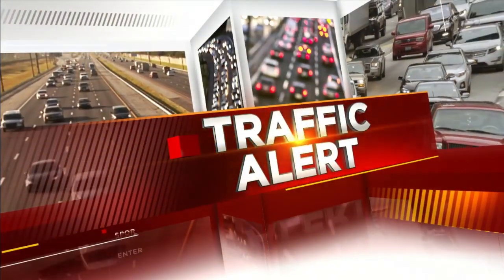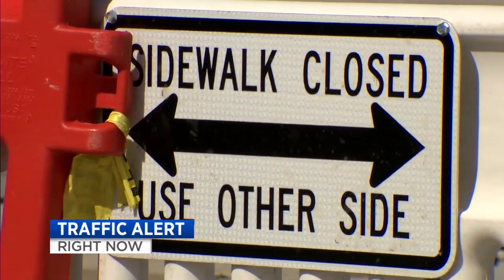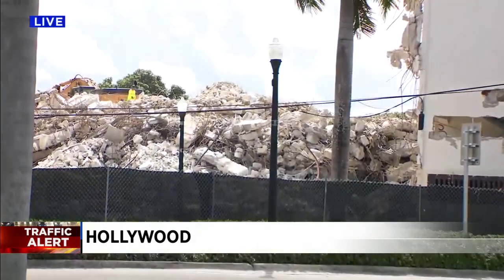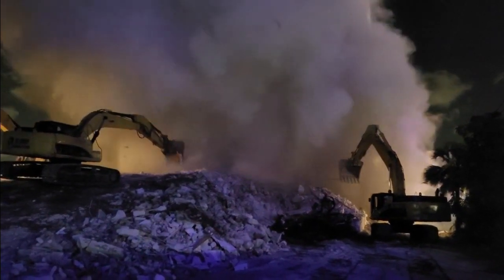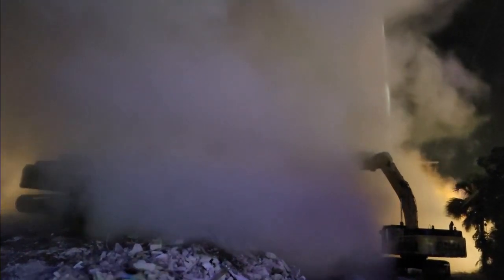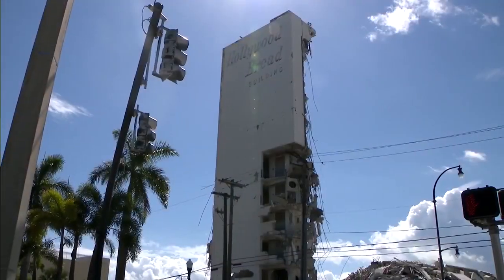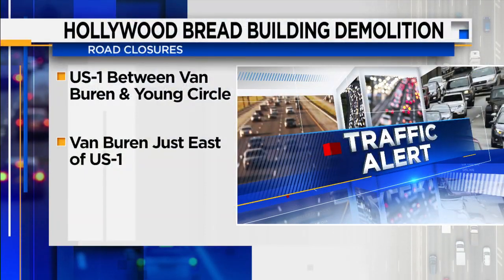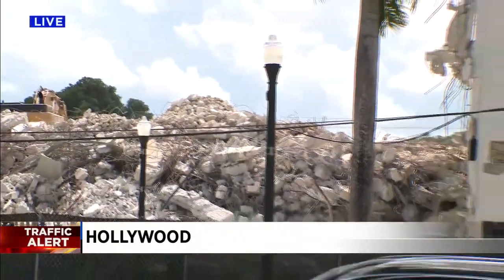Road closures in effect due to Hollywood Bread building demolition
The abandoned Hollywood Bread building is being demolished so developers can build a mixed-used site at the location.